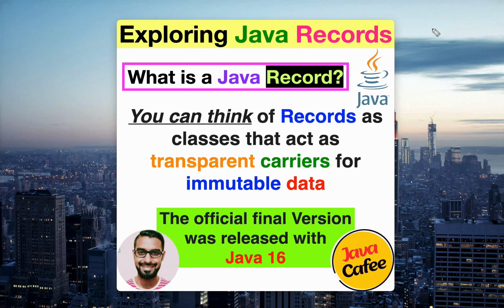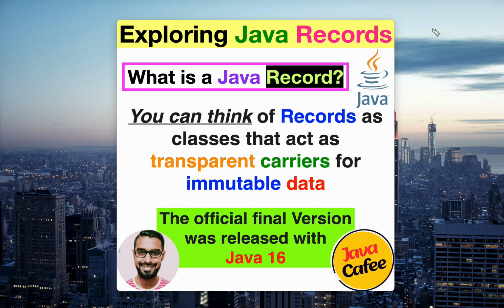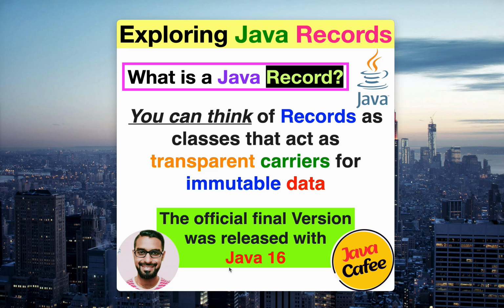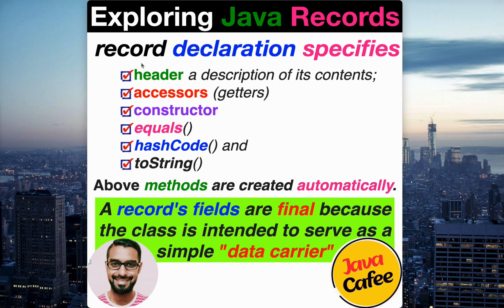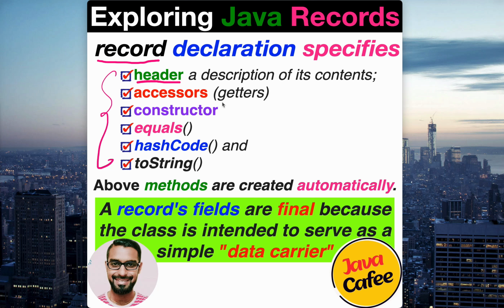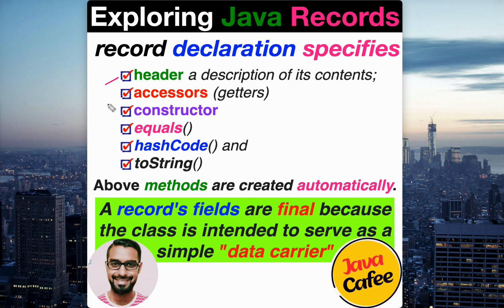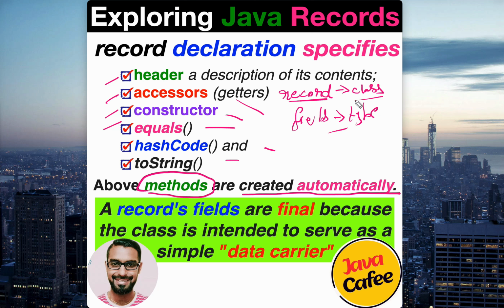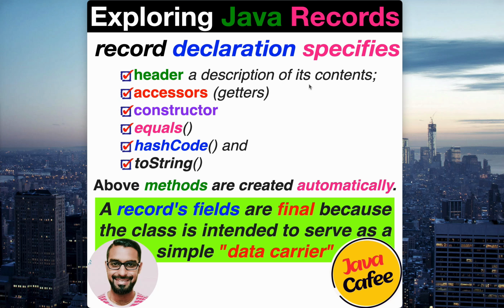Java Records Part 3